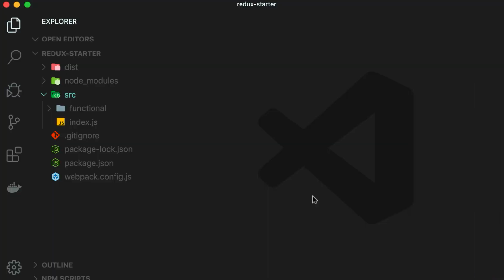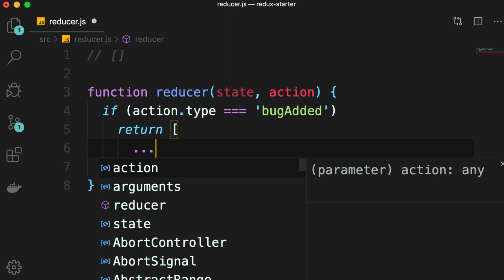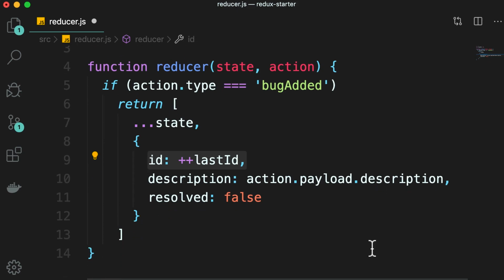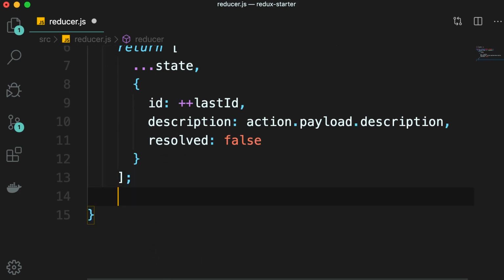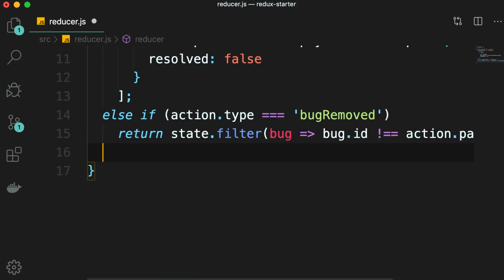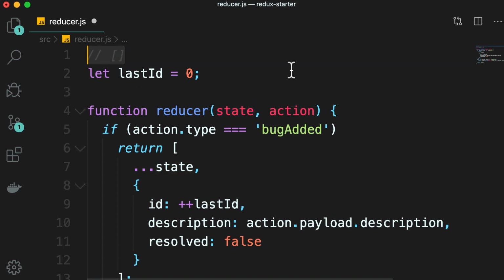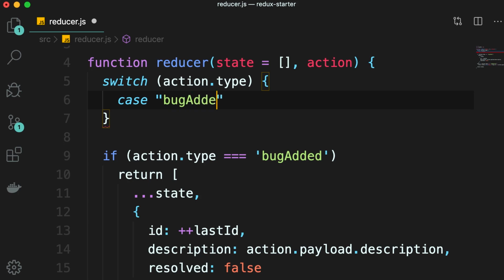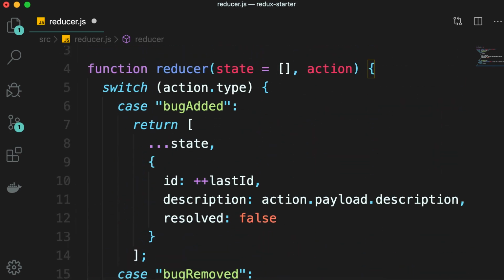Redux | #24 - Creating a Reducer [By Mosh Hamedani]